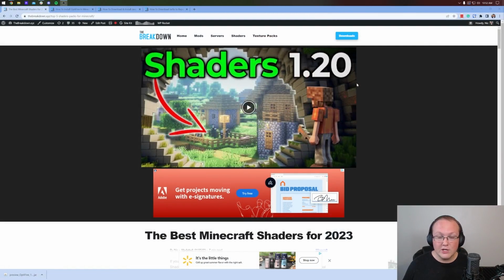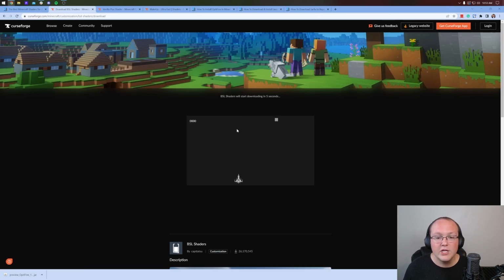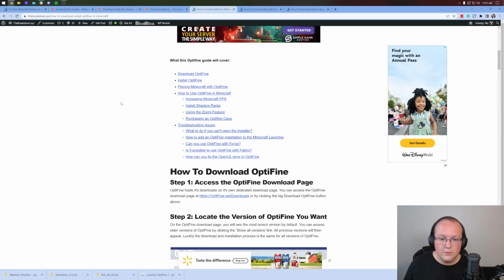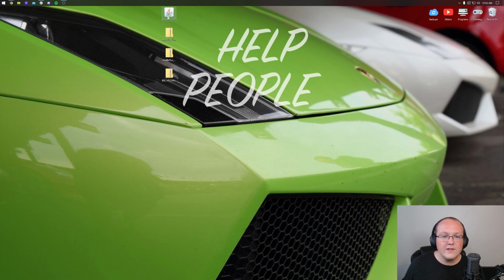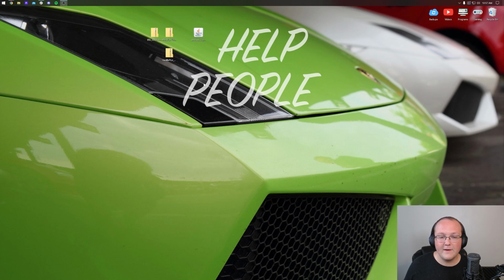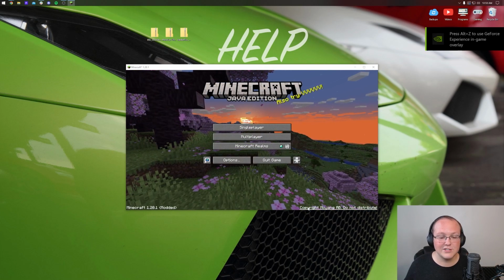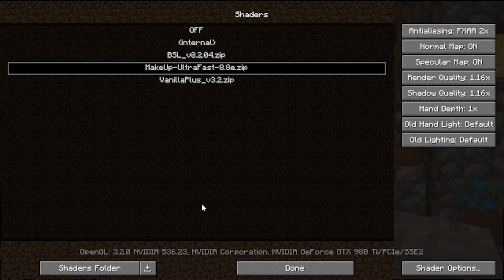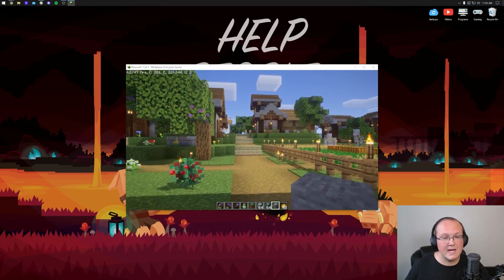How To Download & Install Shaders for Minecraft PC (1.20.1)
How can you download and install shaders for Minecraft PC 1.20.1? If you do, this video shows you exactly how to get shaders in Minecraft PC 1.20.1. That includes how to download Minecraft shaders for 1.201, how to install shaders on MInecraft PC 1.20.1, and how to use shaders to customize Minecraft once you have them installed. Let’s jump right on into it!

About this video: Shaders is one of the if not the most popular Minecraft mod in 1.20.1. Why is this? Well, Minecraft isn’t known for being the best-looking game. Sure, it is one of the best games out there, but it succeeds despite its graphics not because of them. That, however, is where shaders comes in. With shaders for Minecraft 1.20.1, you can make Minecraft look more realistic with improved lighting, better water physics, and even better plant physics with plants swaying in the wind.

To get started, we need to actually download and install Optifine 1.20.1. Why is this? Beacuse Optifine is what shaders uses to actually work in Minecraft. Think of Optifine as the mod loader that allows shaders to work in Minecraft PC.

You can find a complete tutorial on how to get Optifine for Minecraft 1.20.1 in the description above. That tutorial has a video and text option and covers truly everything you need to know in order to successfully get 1.20.1 Optifine up and running for Minecraft shaders.

After you have Optifine, we can move on to how to download shaders on Minecraft PC 1.20.1. Specifically, we are going to be download shaders packs. Shader packs are like resource packs but for lighting and environment changes as opposed to textures.

In the description above, you will find a link to some of the best shaders for Minecraft 1.20.1. All of the shader packs have different download processes, but no matter what, make sure you are downloading the newest version of the shader pack. This may not be the 1.20.1 version, but that is okay as shaders will work for multiple versions without updates.

After you have your shaders downloaded, it is time to learn how to add shaders to Minecraft Java 1.20.1. To do this, open up Minecraft with the Optifine installation. Then, click on Options, Video Settings, Shaders. This is the shaders menu.

In the shaders menu, click the “Shaders Folder” button in the bottom right. This will open your shaderspacks folder. Drag-and-drop the shader packs you downloaded into this folder. Then, go back to Minecraft. You will see all of the Minecraft Java shaders you added. Click on the shaders pack you want to play, and click “Done”. That is how to get shaders in Minecraft PC 1.20.1.

However, what if you want to change your shader settings? Well, this can be done by navigating back to the Shaders menu with a shader pack selected. Next, click on “Shader Options” in the bottom right. This is where you can change all of the options that your shader pack has. Every shader pack is different though, and some allow for more customization than others.

With that being said, you now know how to download and install shaders in Minecraft 1.20.1 on PC. We will try our best to help you out.

Otherwise, if we did help you learn how to add shaders to Minecraft Java 1.20.1, please give this video a thumbs up and subscribe to the channel if you haven’t already. It really helps us out, and it means a ton to me. Thanks in advance!